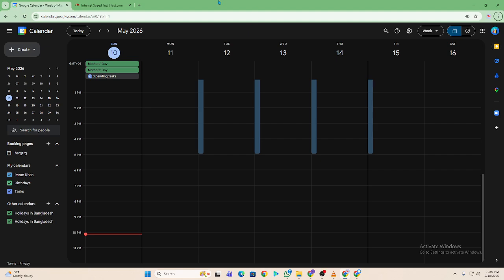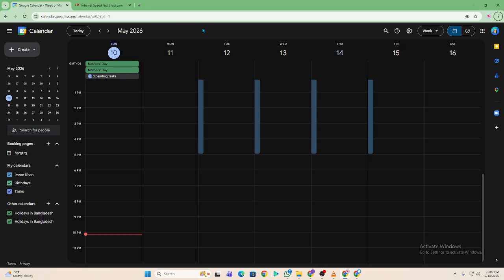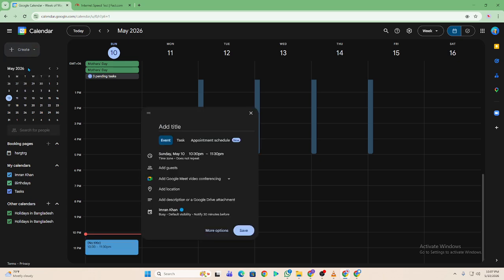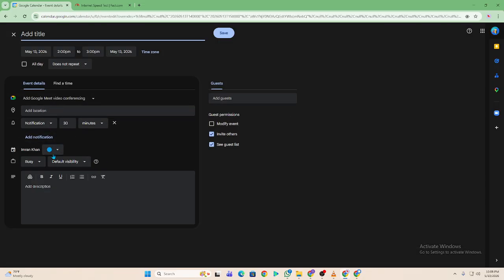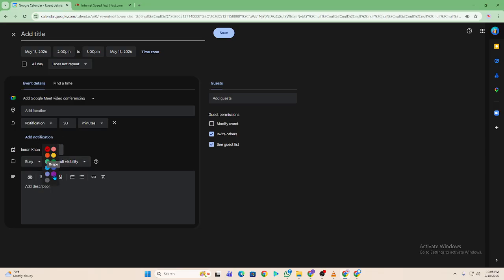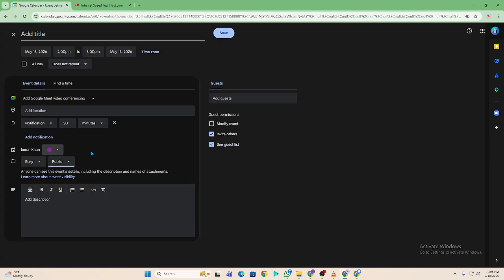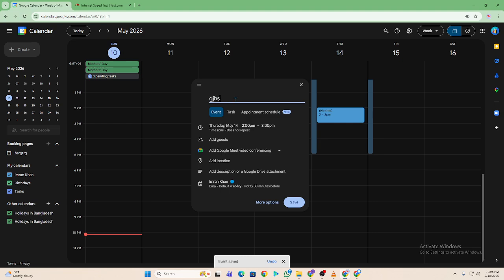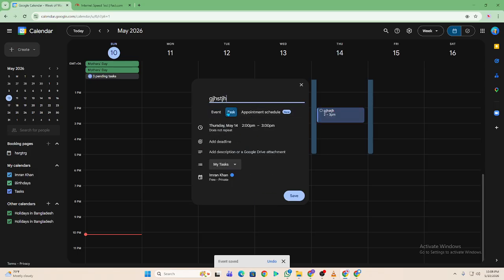How to Color Code Google Calendar Events Full Guide 2026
Learn how to color code Google Calendar events with this complete step-by-step guide for 2026. In this tutorial, we’ll show you how to organize schedules visually in Google Calendar so you can manage tasks, meetings, and reminders more efficiently.

We’ll walk you through how color coding works in Google Calendar, including changing event colors, assigning colors to different calendars, creating category-based schedules, and customizing calendar appearance. You’ll also learn how to use colors for work, personal tasks, deadlines, projects, and team collaboration to improve organization and productivity.

If you want a cleaner schedule layout, faster event recognition, and better time management, follow this full guide and master Google Calendar color coding in 2026.